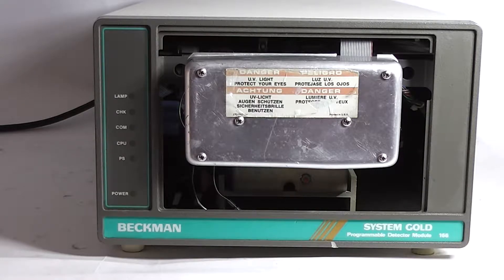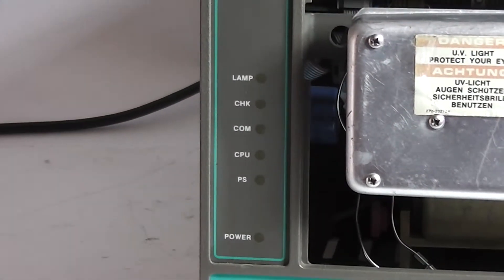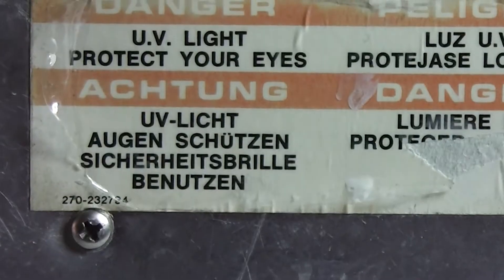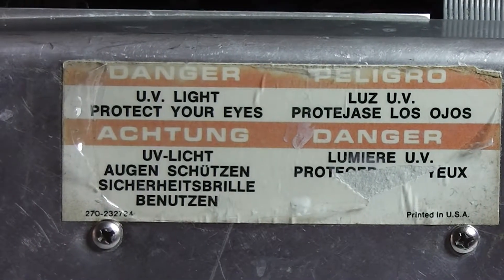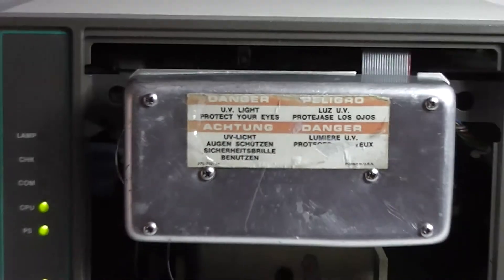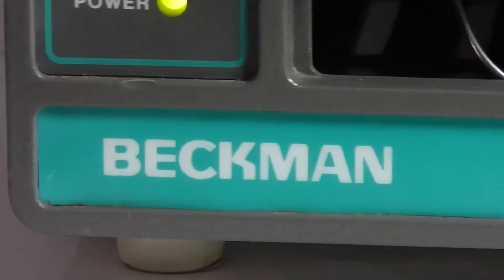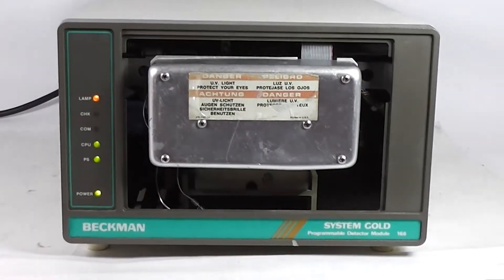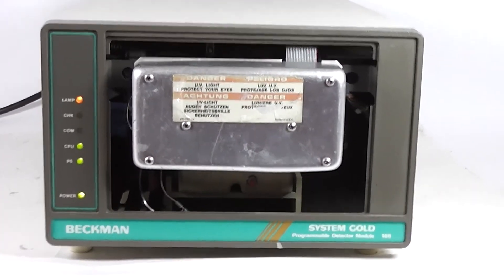Selling Used Beckman System Gold Programmable Detector Module 166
For sale used Beckman System Gold Programmable Detector Module 166 on eBay. Any questions? I will respond. Free USA shipping or Local pickup in Escondido, CA zip - 92029.